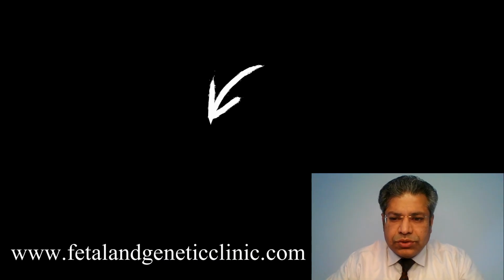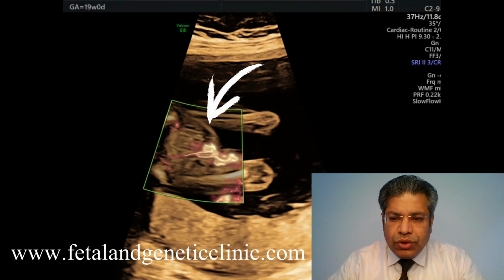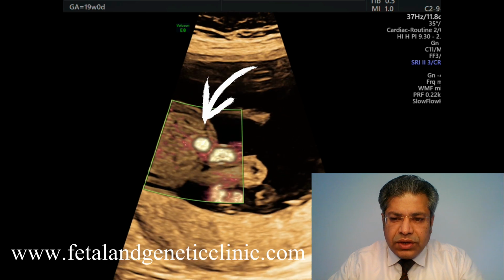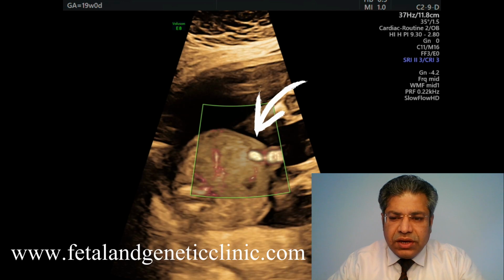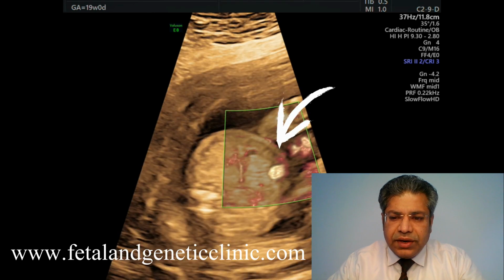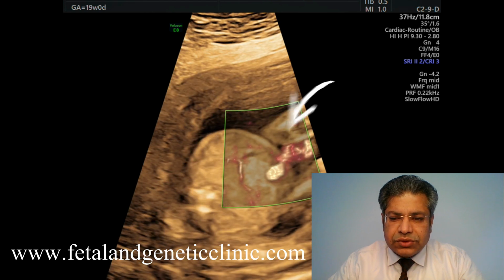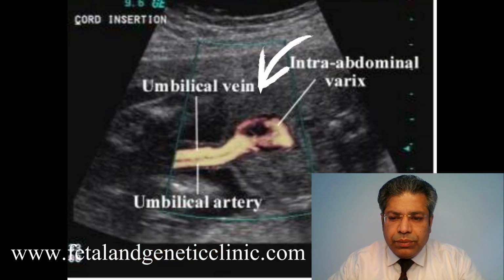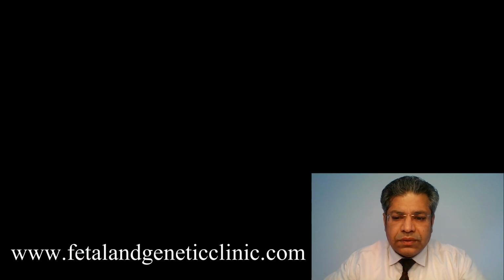ULTRASOUND FINDING THAT PUTS FETUS @ RISK - UMBILICAL VEIN VARIX